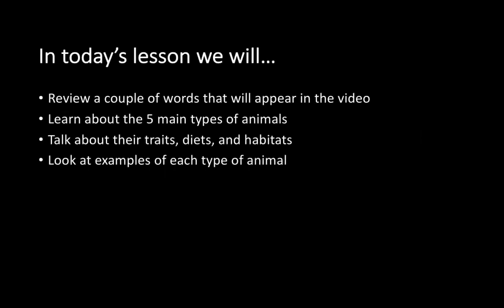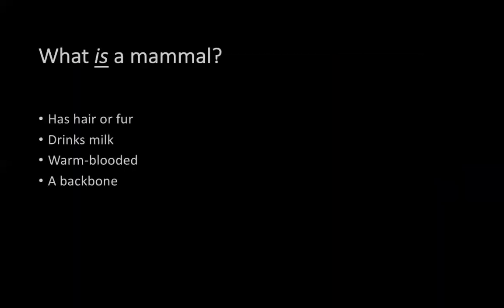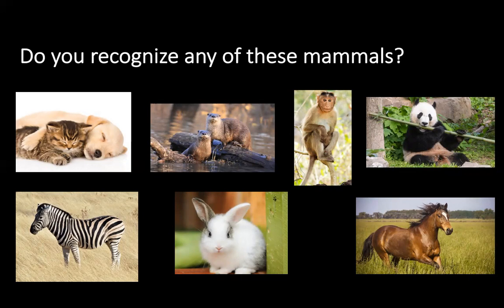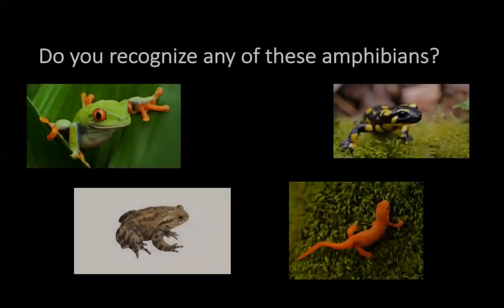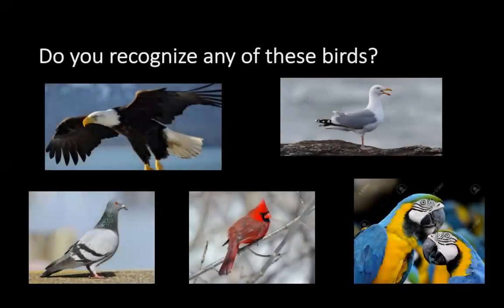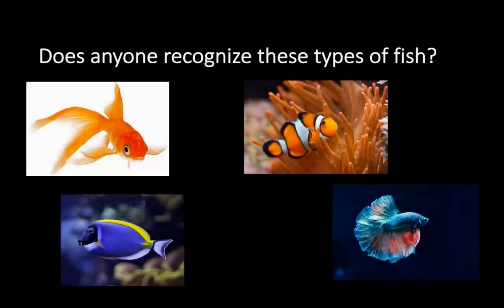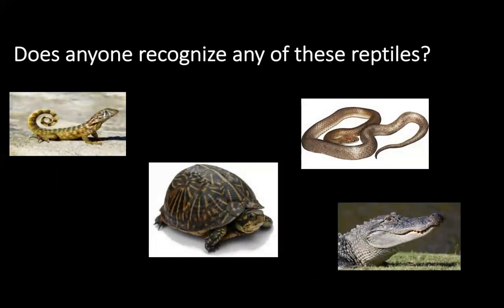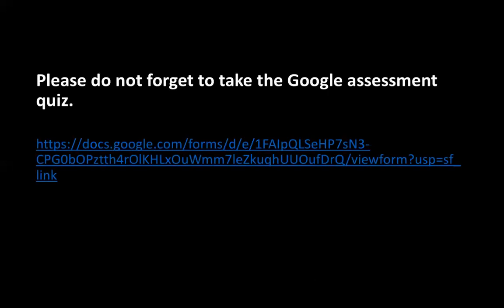Virtual Learning Lesson